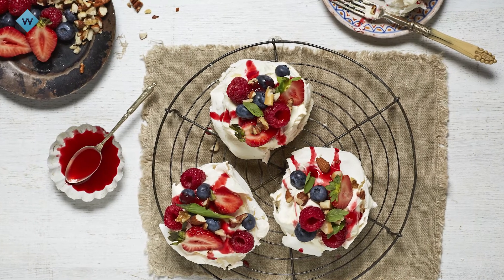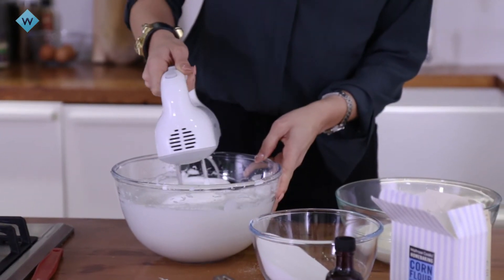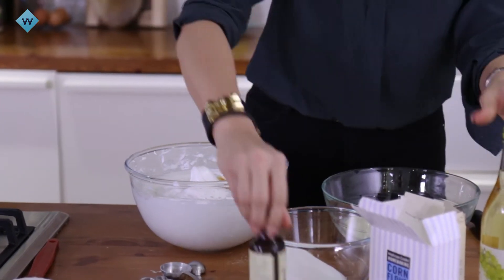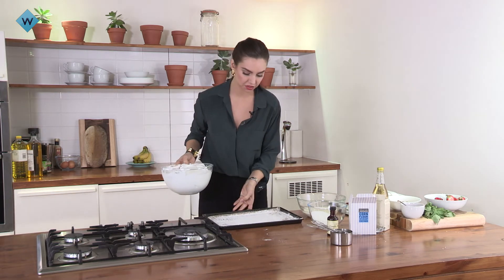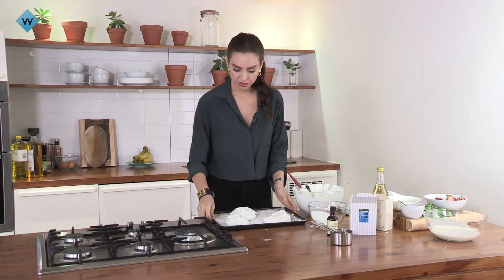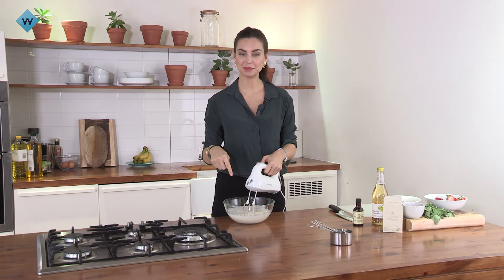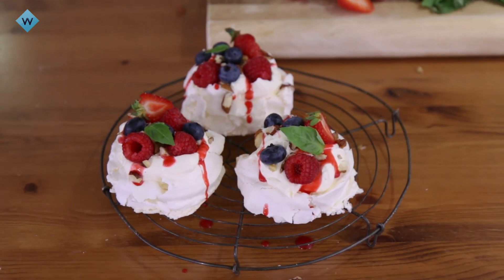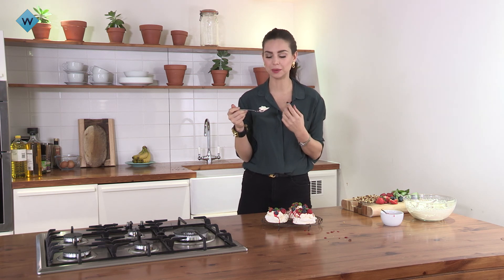Pavlova Recipe By Sarah Todd | W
Sarah Todd makes one of her favourite Australian deserts for us - Pavlova.

You can catch Sarah Todd in her brand new show on W, My Restaurant In India. Mondays at 8.30pm on W.

W: Sky 245, Virgin 125, BT/TalkTalk 311